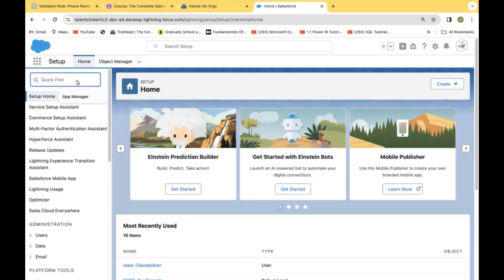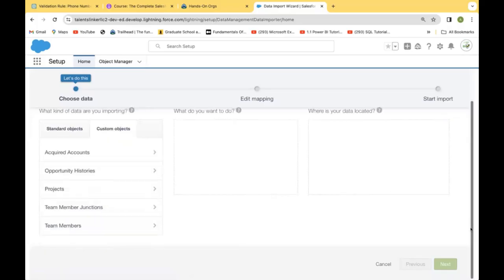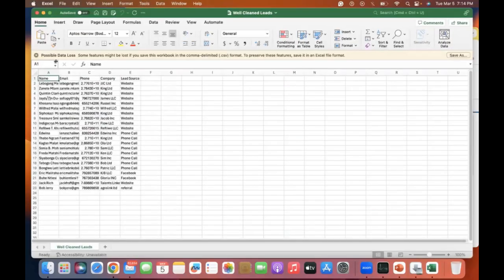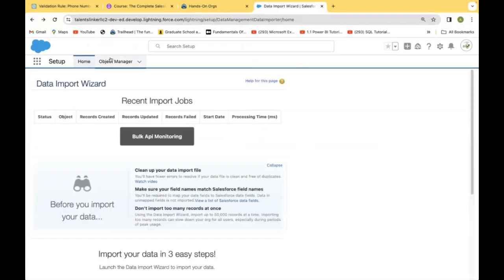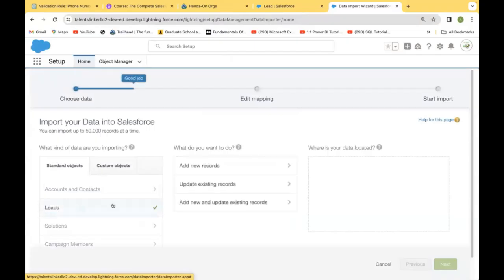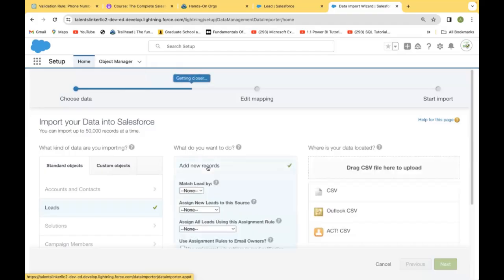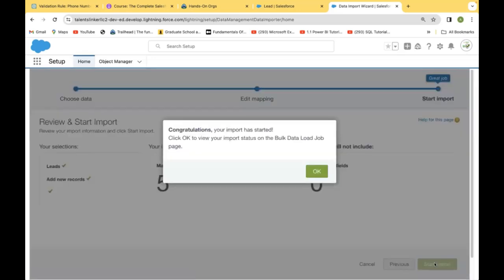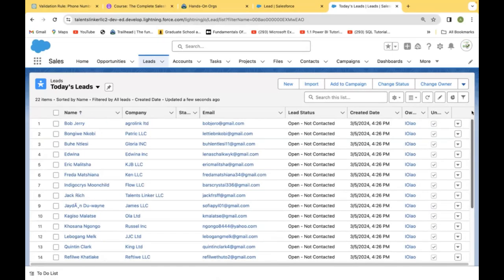How to Use the Data Import Wizard to Import Data in Salesforce Tutorial 6